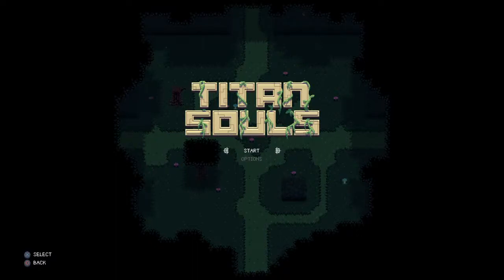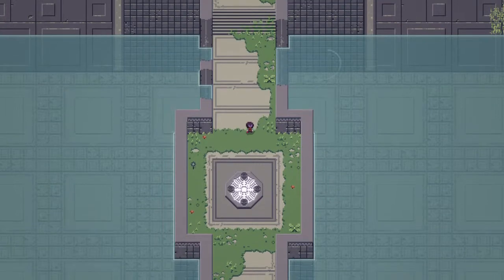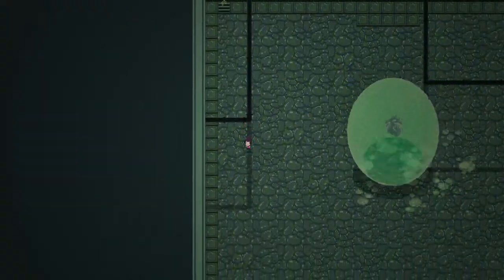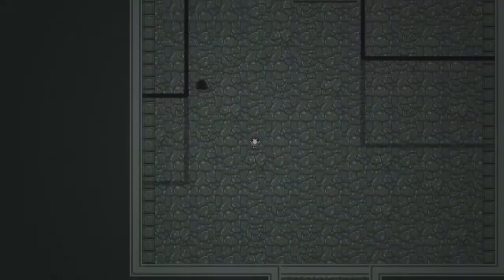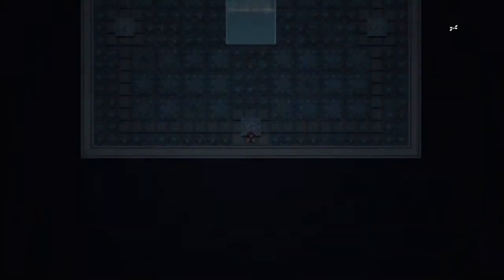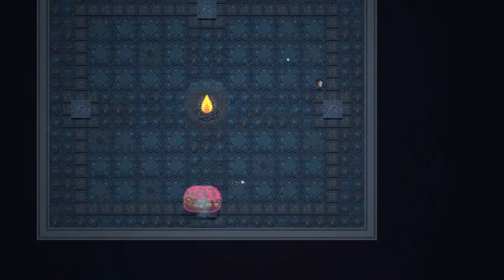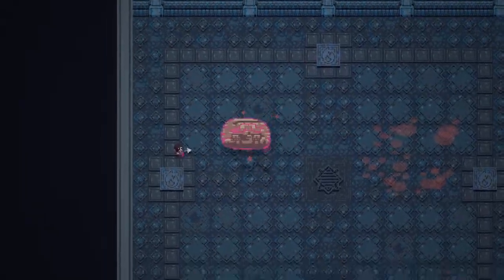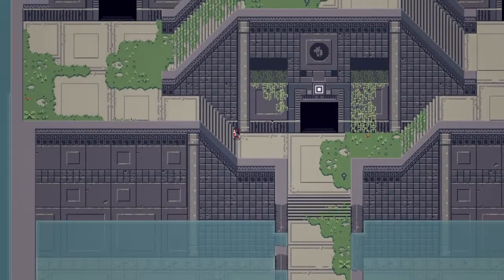Titan Souls lets play part 1 with Gamer Pauly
Part 1 of my lets play of the fun and challenging 2D indie game developed by Acid Nerve and published by Devolver digital